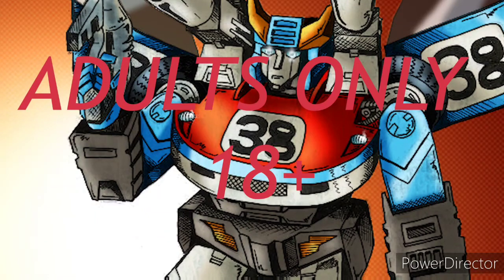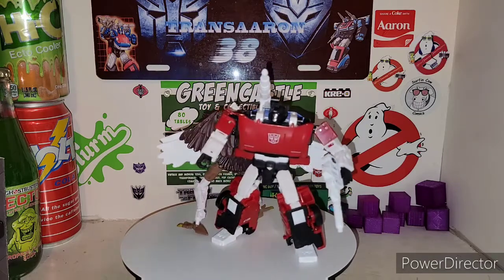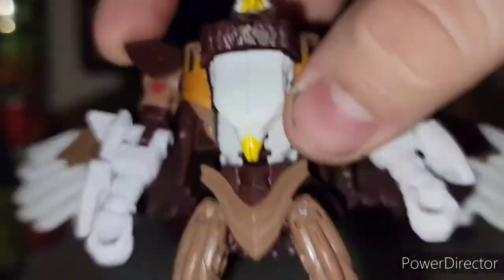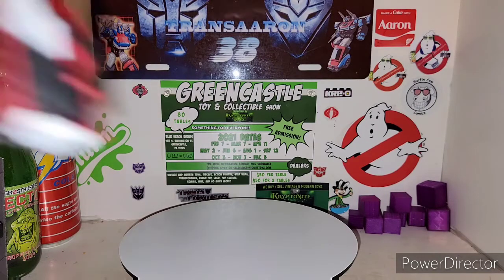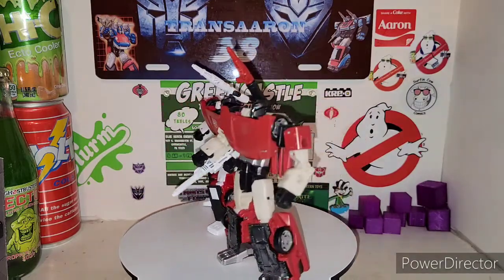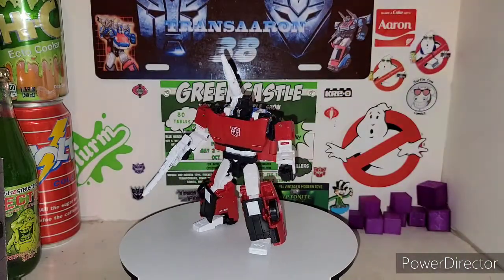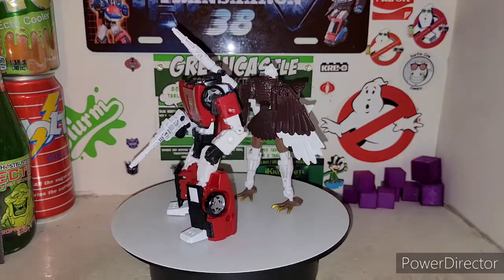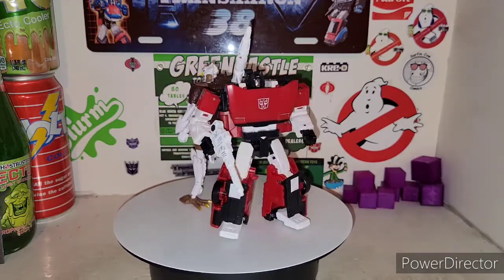TRANSFORMERS KINGDOM BATTLE ACROSS TIME SIDESWIPE AND MAXIMAL SYWARP REVIEW